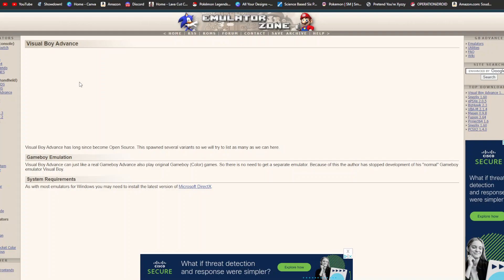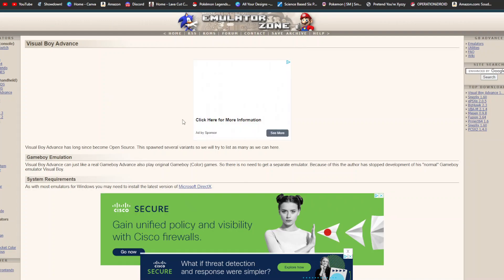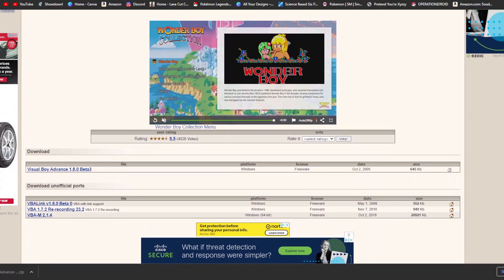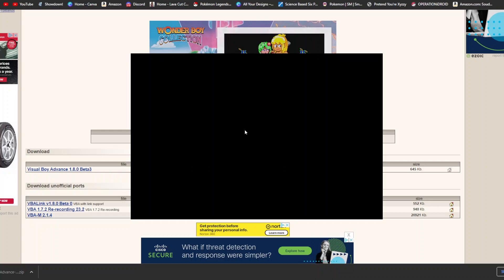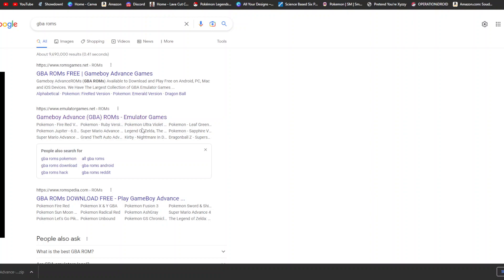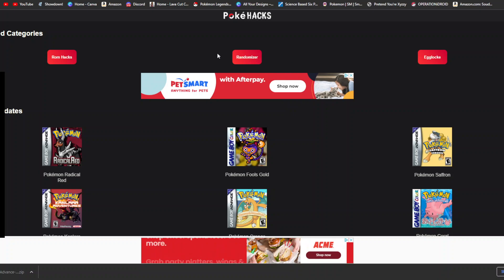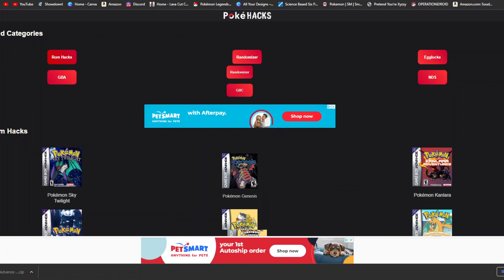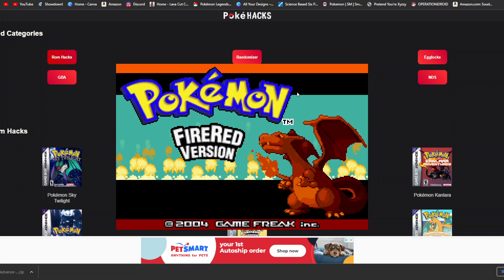HOW TO DOWNLOAD VISUALBOYADVANCE AND GBA GAMES FOR WINDOWS (2023)